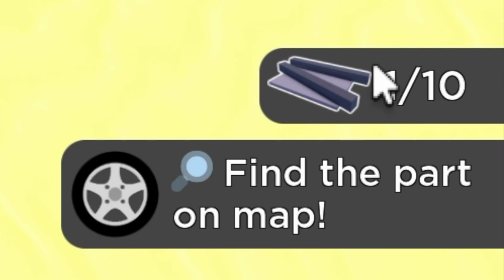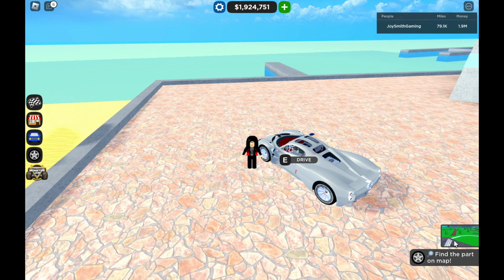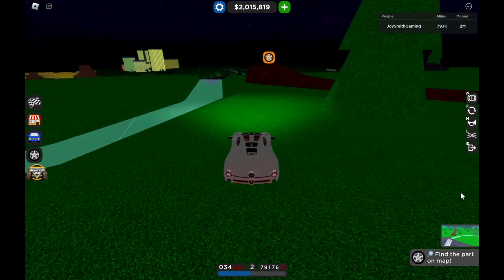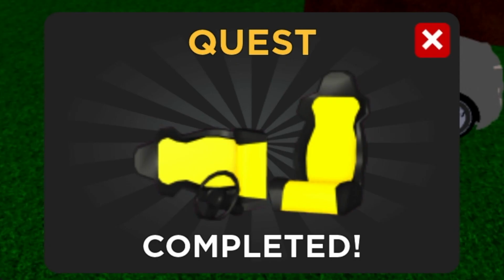Factory! (New Update) - Roblox (Car Dealership Tycoon)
New update has added a Factory in Car Dealership Tycoon.